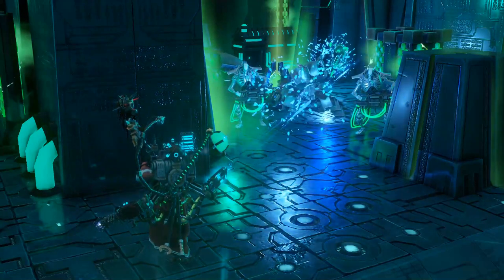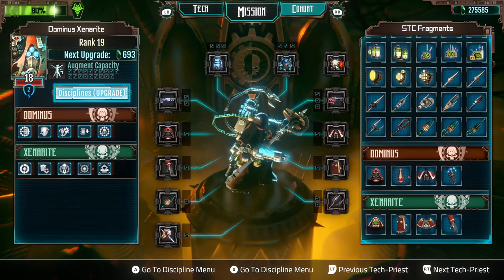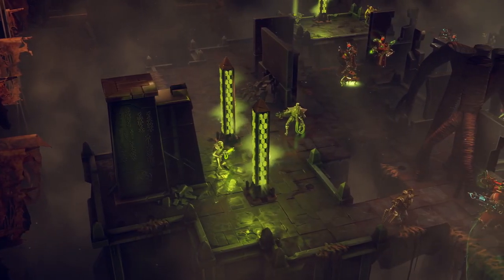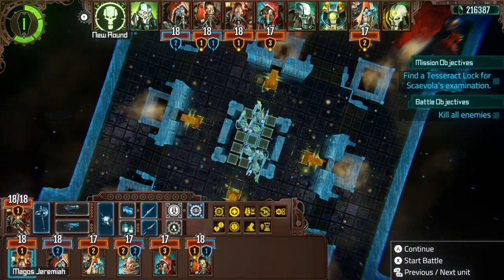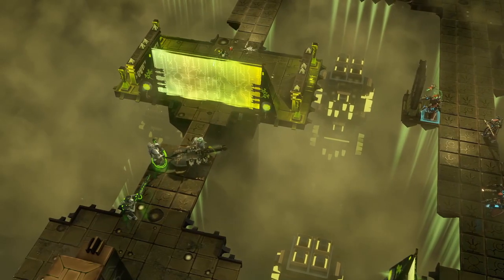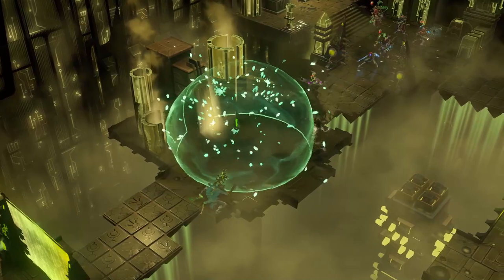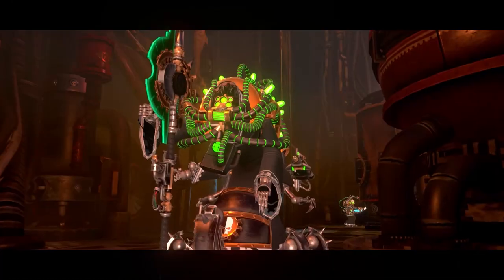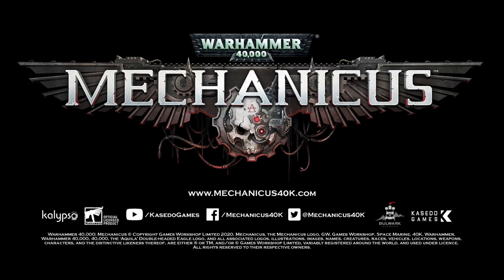Warhammer 40,000: Mechanicus | Console Featurette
The critically acclaimed Warhammer 40,000: Mechanicus is coming to console and we explain all the features that make the game great!

About
Take control of one of the most technologically advanced armies in the Imperium - The Adeptus Mechanicus.

As Magos Dominus Faustinius, you’ll lead the expedition on the newly rediscovered planet of Silva Tenebris. Manage resources, discover long-forgotten tech, plan tactical operations using the Noosphere technology and control your Tech-Priests every move.

Your every decision will shape the missions ahead and ultimately decide the fate of the troops under your command. However, choose your path carefully - the Imperium depends on it.

About Us
About Kasedo Games
Kasedo Games is the 'digital first' - Division of Kalypso Media. The Kasedo Games label is committed to publishing high quality games, developed by handpicked and highly talented Indie developers. Titles already published under the Kasedo label include 'Warhammer 40,000®: Mechanicus(tm)', ‘Rise of Industry’, 'Project Highrise', 'The Metronomicon' and ‘Rezrog’.

About Bulwark
Bulwark Studios is an Indie Games Developer, founded in France five years ago. Bulwark are focused on creating tactical/strategic game experiences that are rich in artistic quality and ripe in passion. They released Crowntakers in 2014 on PC, with a tablet version launching the following year.

About Games Workshop®
Games Workshop® Group PLC (LSE:GAW.L), based in Nottingham, UK, produces the best fantasy miniatures in the world. Games Workshop designs, manufactures, retails, and distributes its range of Warhammer®: Age of Sigmar® and Warhammer® 40,000® games, miniature soldiers, novels and model kits through more than 469 of its own stores (branded Games Workshop® or Warhammer®), the web store and independent retail channels in more than 50 countries worldwide. More information about Games Workshop and its other, related, brands and product ranges (including our publishing division ‘Black Library’ and our special resin miniatures studio ‘Forge World’) can be found

Legal Lines
Mechanicus, the Mechanicus logo, GW, Games Workshop, Space Marine, 40K, Warhammer, Warhammer 40,000, 40,000, the ‘Aquila’ Double-headed Eagle logo, and all associated logos, illustrations, images, names, creatures, races, vehicles, locations, weapons, characters, and the distinctive likeness thereof, are either ® or TM, and/or © Games Workshop Limited, variably registered around the world, and used under licence.